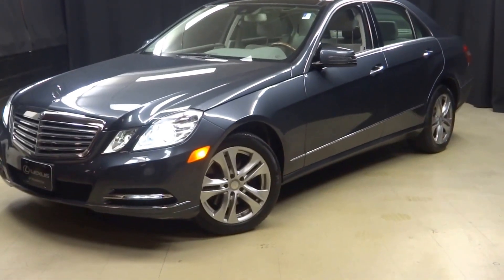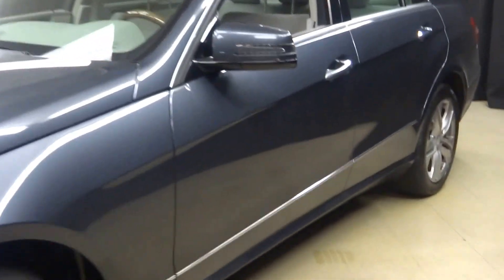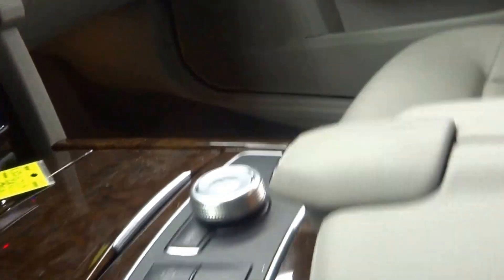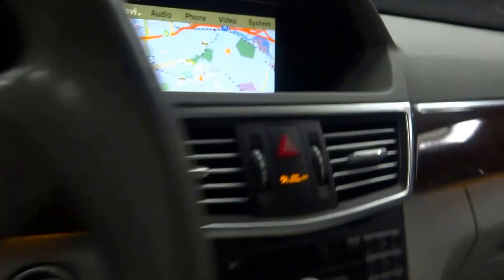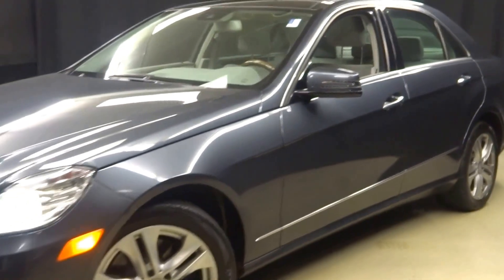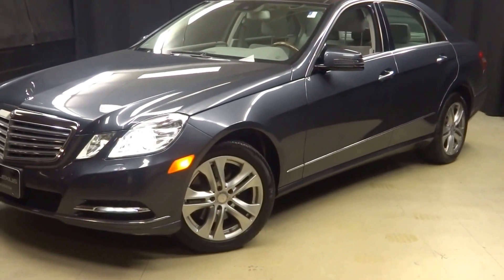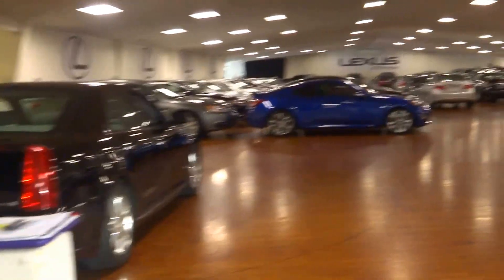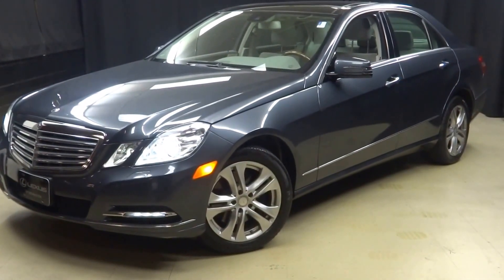2011 Mercedes Benz E-class WalkAround Lexus of Wilmington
NAVIGATION, LEATHER SEATING, MOONROOF, PUT DOWN THE CLICKER...THIS ONE'S FOR YOU, AND...IT'S L.O.W. PRICED FOR QUICK DELIVERY..., OH MY MY...WHERE DO YOU FIND ONE LIKE THIS AND...IT'S L.O.W. PRICED FOR QUICK DELIVERY..., FREE CARFAX REPORT, NO ODORS / NON SMOKER, 2 KEYS, AWD, and DEALER SERVICED. 4MATIC?.

If you've been longing for just the right 2011 Mercedes-Benz E-Class, well stop your search right here. This is the ideal car that is guaranteed to fit your needs. Designated by Consumer Guide as a Recommended Premium Midsize Car in 2011. Ride quality and handling ability are clearly of German heritage.